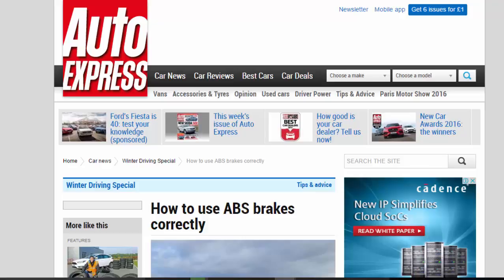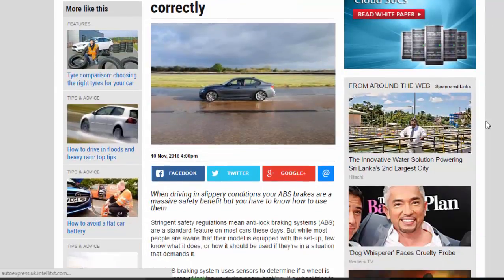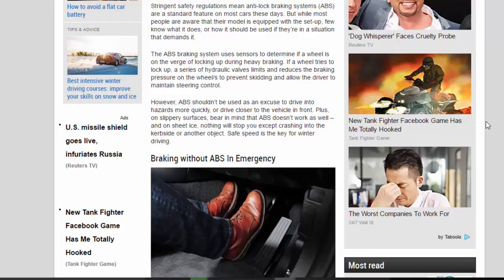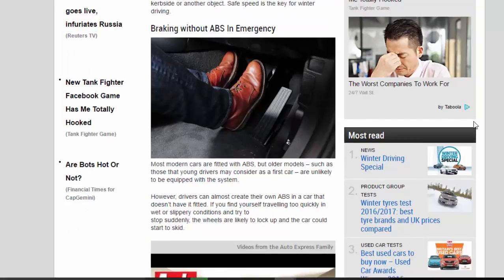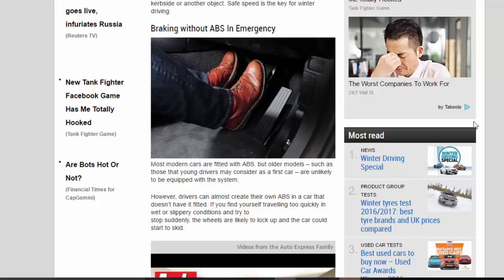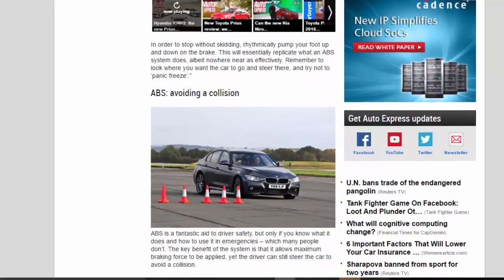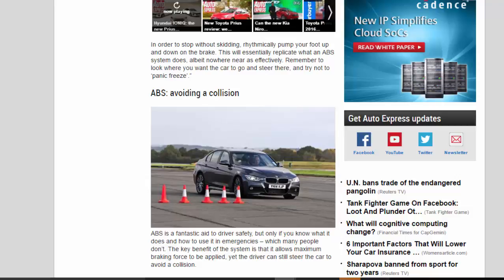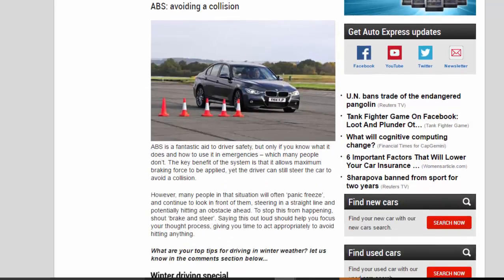Car Review - How To Use ABS Brakes Correctly - Read Newspaper Tv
Read newspaper:
Car Review - How To Use ABS Brakes Correctly
Source: autoexpress.co.uk